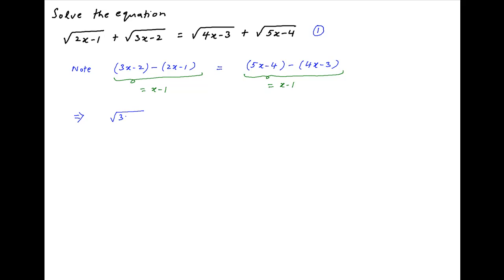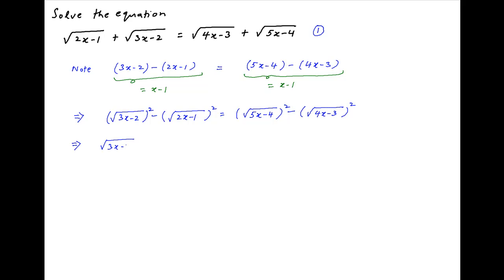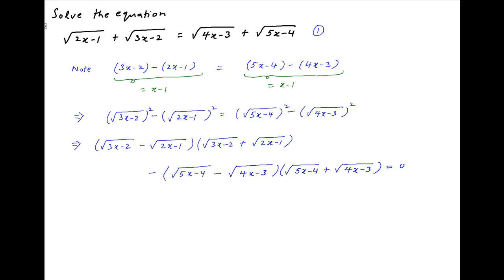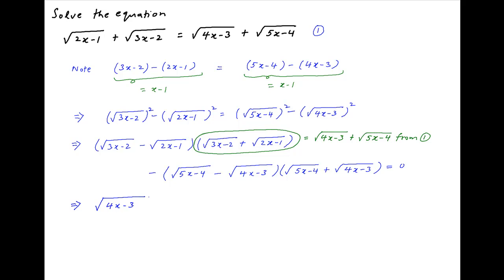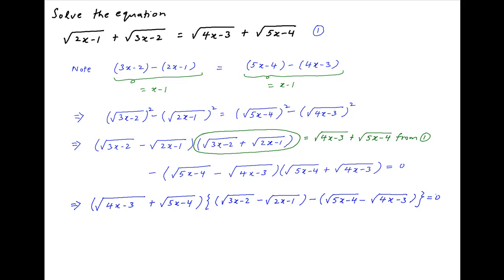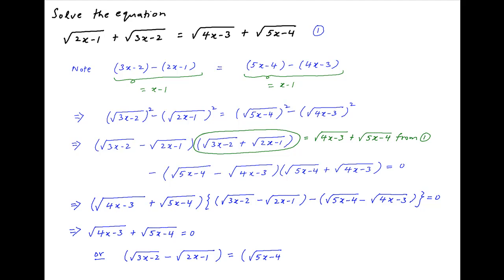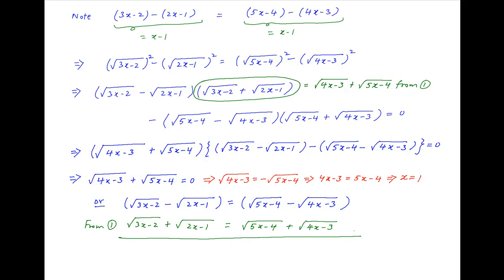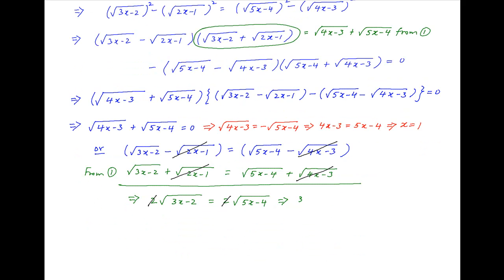Solve the equation sqrt(2x-1) + sqrt(3x-2) = sqrt(4x-3) + sqrt(5x-4).